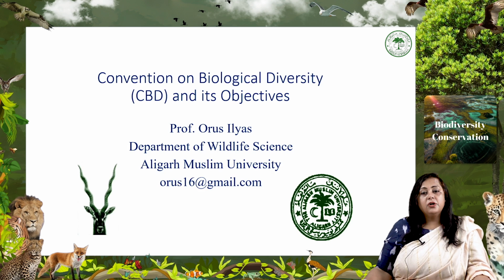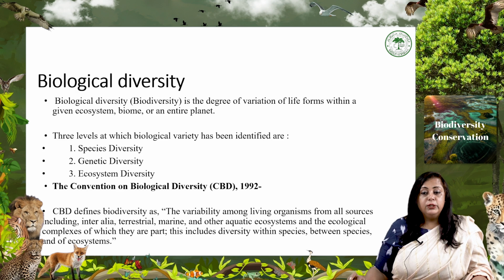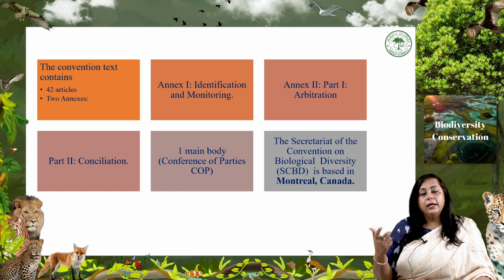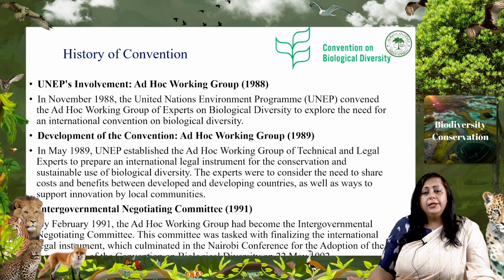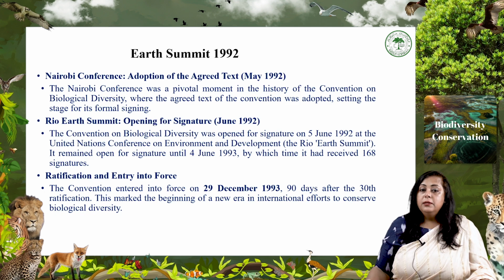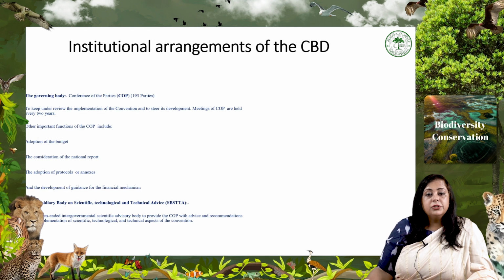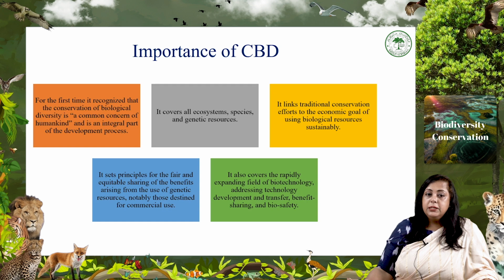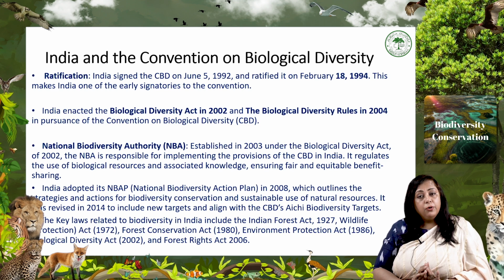Aichi Biodiversity Targets and Their Linkage with IUCN Species Survival Commission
We have discussed about the Aichi Biodiversity targets, their origin, their protocols, important summits and how they are linked with the IUCN Species Survival comission.